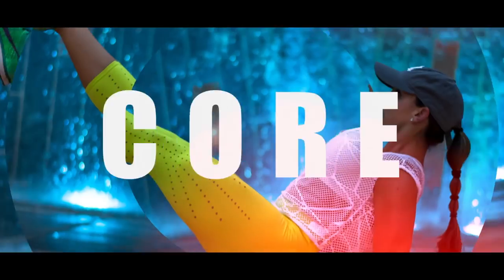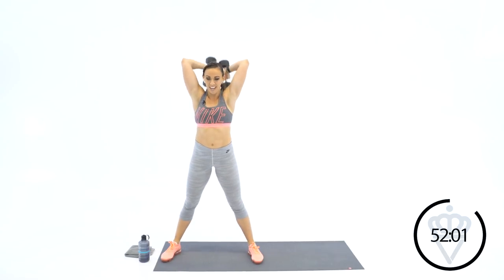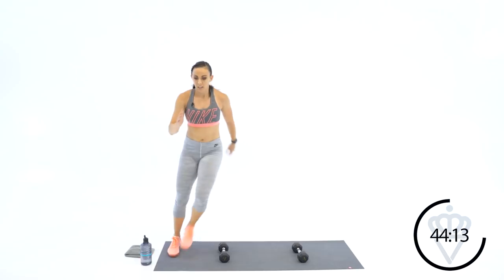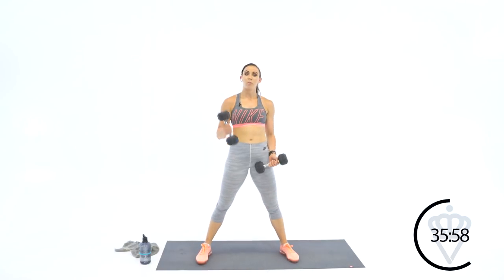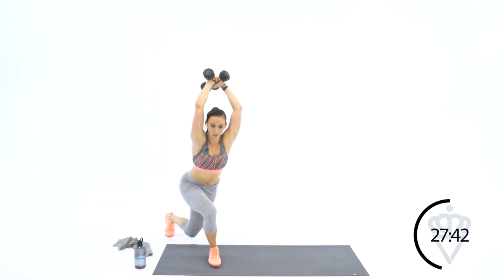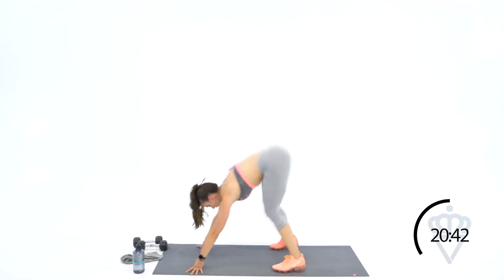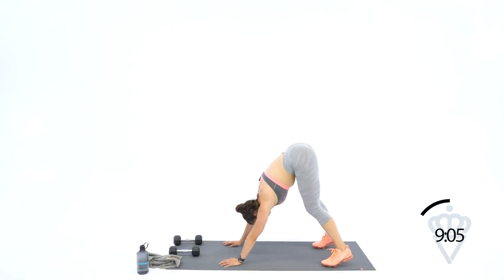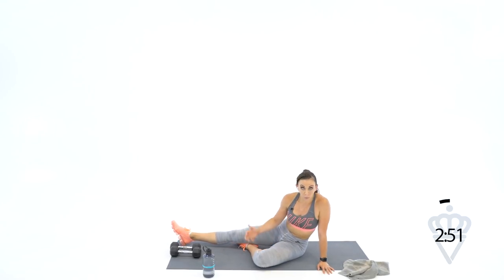60 Minute Strength and Conditioning Boot Camp Workout 🔥Burn 705 Calories 🔥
Check out my 30 Day Transformation program PACKED full of content!

In this 60 Minute Strength and Conditioning Boot Camp, I take you through full body movements and cardio movements in a superset style workout catered to getting your body strong and lean! I used 8lb dumbbells, always make sure to pick a weight (or weights) that are suitable for your fitness level. This workout was intense - I burned 705 calories and I want you to give me your all - how many calories can you burn?

Share this workout with a friend and if you're ready to get started, let’s do it!